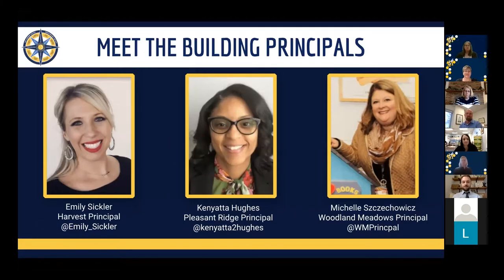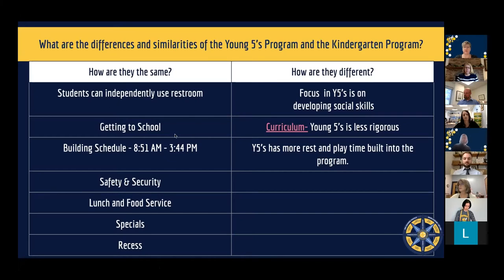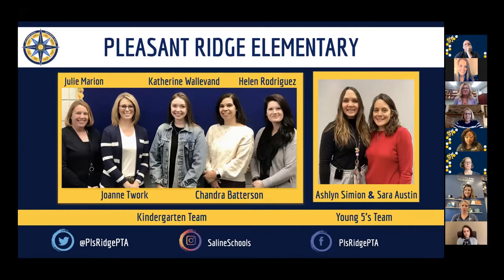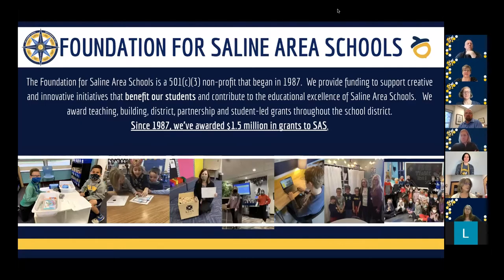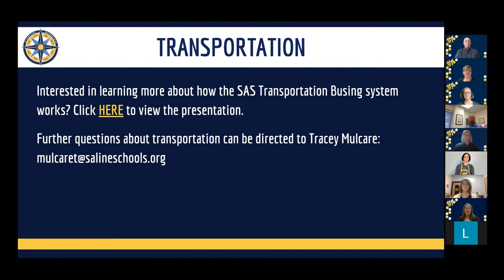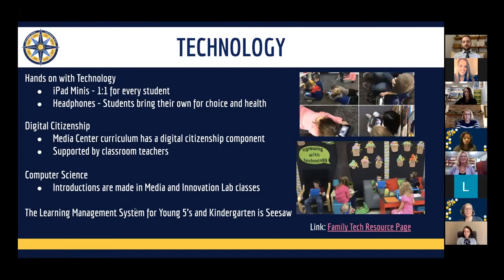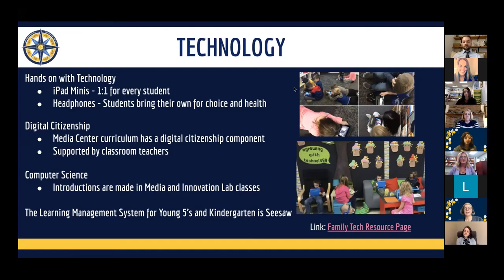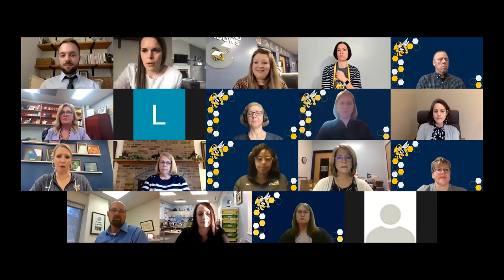2022 SAS Y5:K Information Night Video